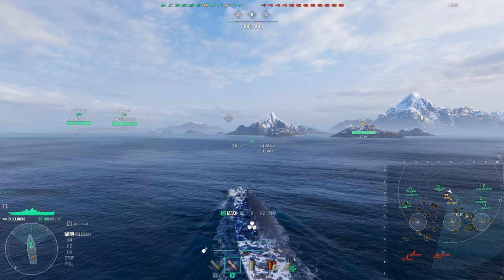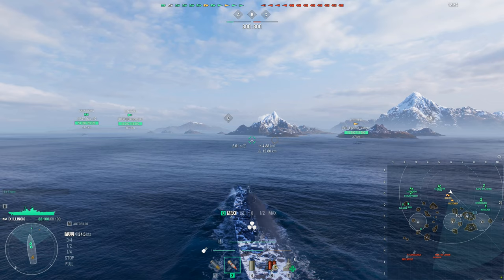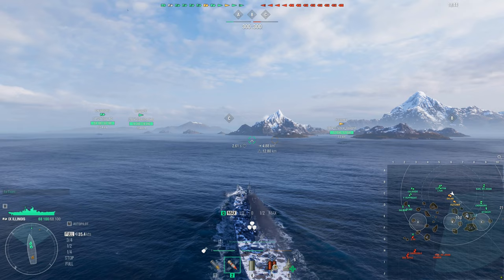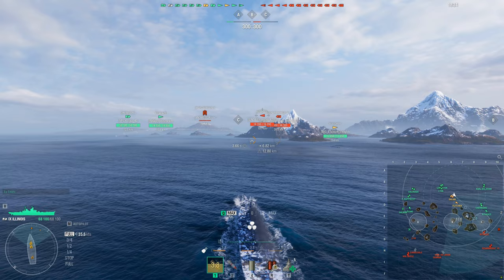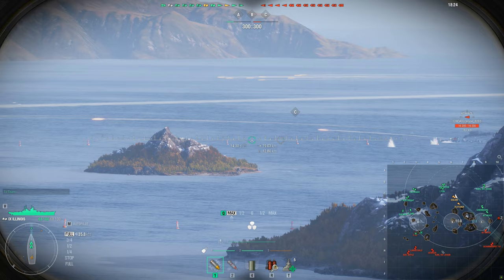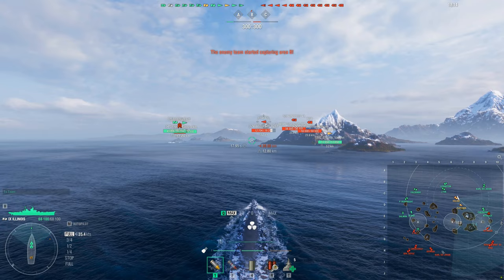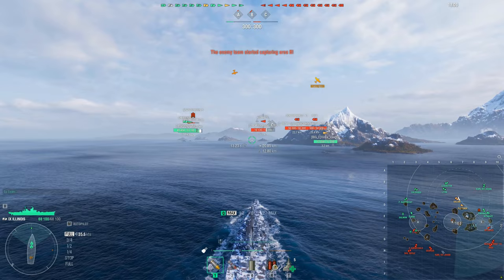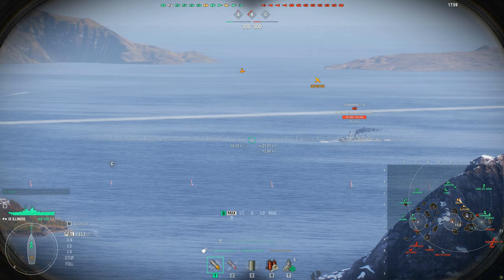World of Warships- This Is Such A Dumb Ship....Get It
Hey guys! Today we have Artic_Frost in the Tier IX Premium American Battleship Illinois! Enjoy!